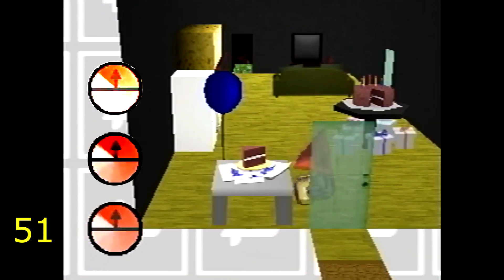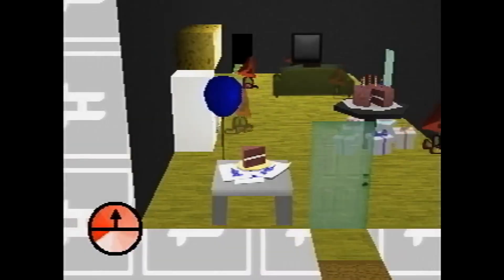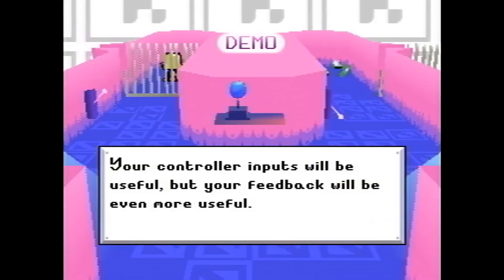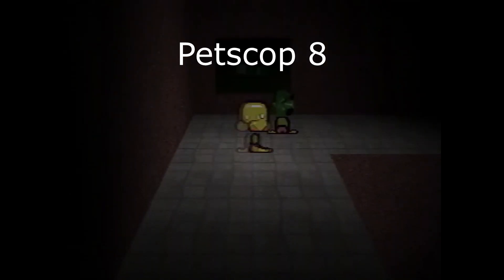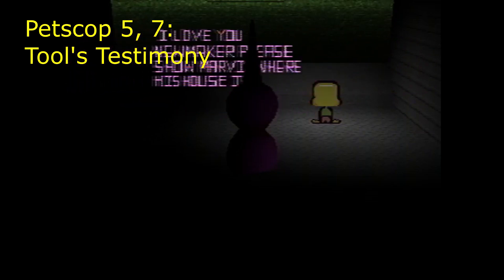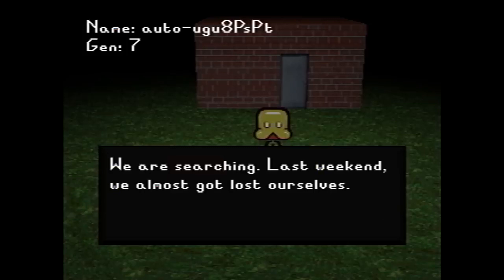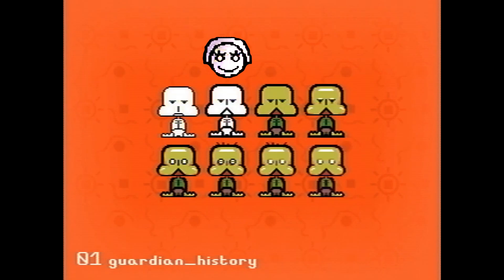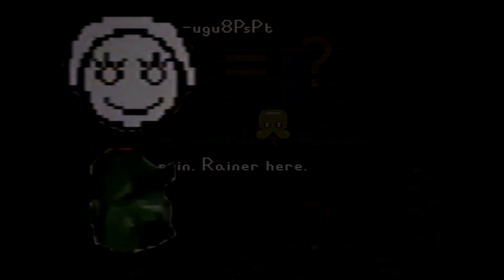Head Trauma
While Researching the dial i kept getting sidetracked by what the heads could mean. This semi-rambling video details the conclusions i came to.

And if you're wondering why i'm so skeptical of Marvin's identity, it's because the Petscop creators, like they did with the initial descriptions of recordings IN petscop vs. OF petscop, kept things vague to make us believe they were talking about video recordings as opposed to actual ingame, input recordings.